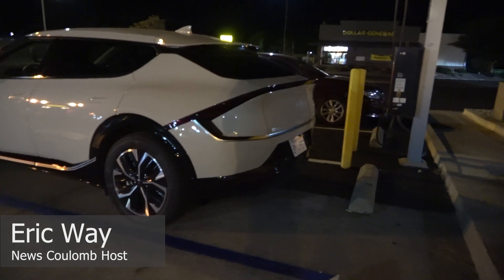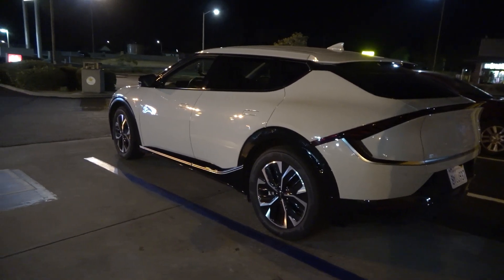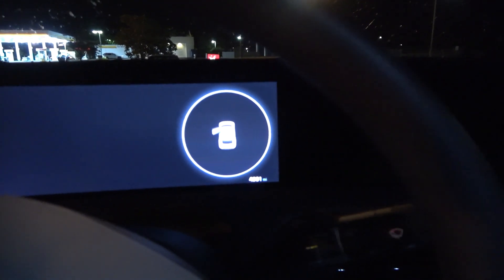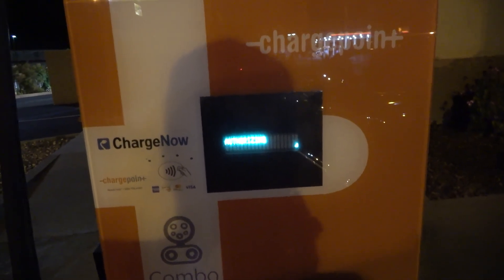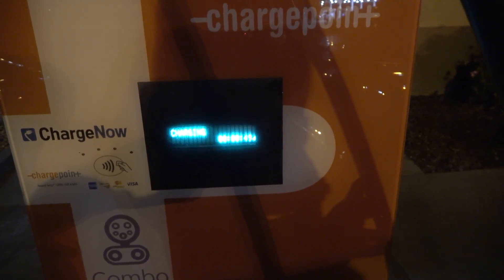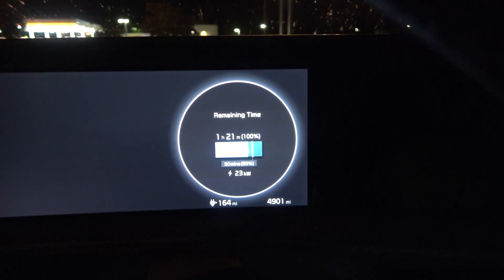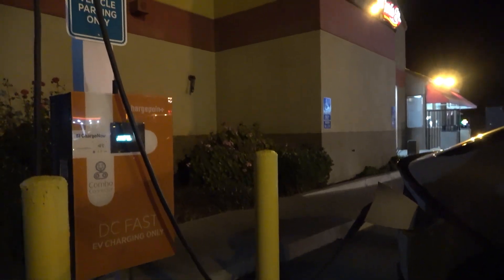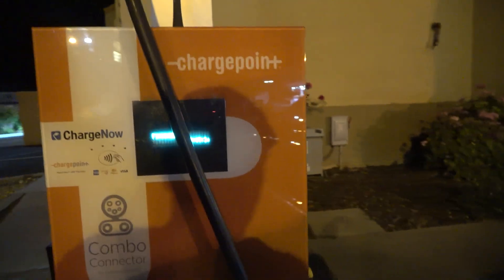Can the KIA EV6 Use a 460 V ChargePoint CPE100?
While I was reviewing the 2022 KIA EV6 RWD Wind, I decided to stop by a 500 V CCS charger. In this case, I chose a 24 kW ChargePoint CPE100, which is restricted to a maximum output voltage of 460 VDC. Because the Hyundai and KIA E-GMP batteries charge at much higher voltages, they require the input voltage to be stepped up in order to charge the battery. That means that they are supposed to be able to use these sub-500 V CCS chargers; however, I prefer to test and validate that myself.

When doing this test, I also discovered that KIA requires a different order of operation when activating a ChargePoint charger. While I most often plug in and then activate when using ChargePoint units, the EV6 required me to activate the unit first and then plug in.